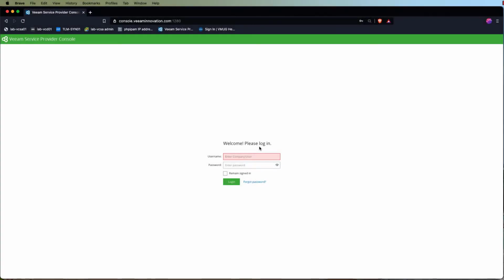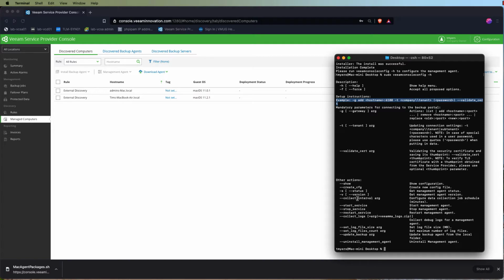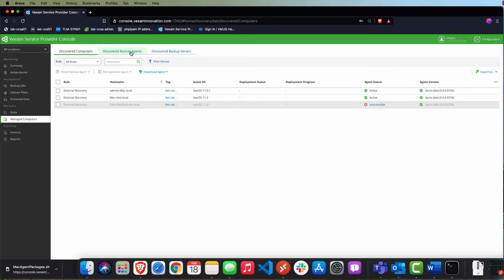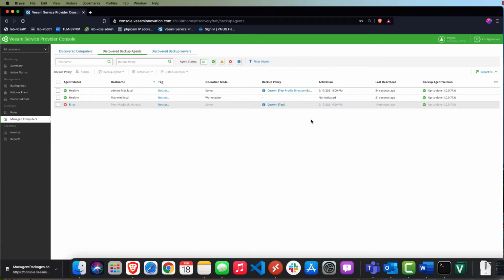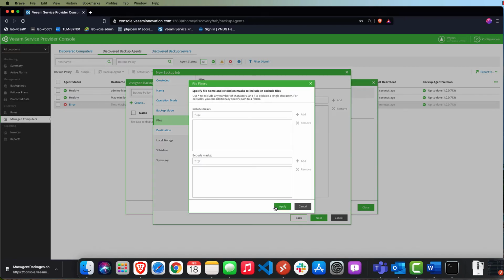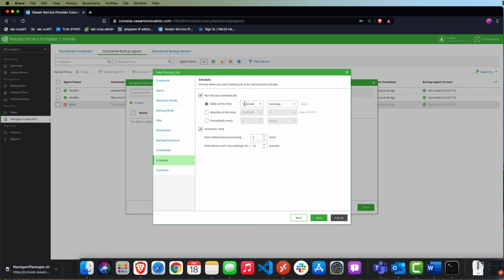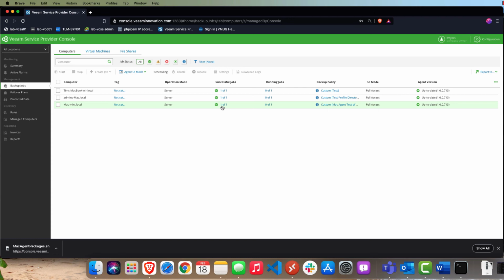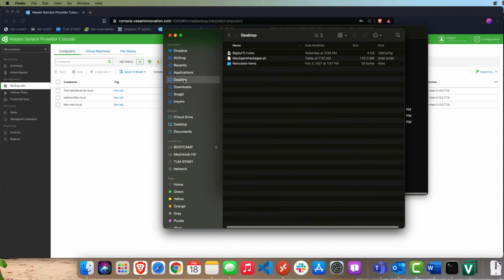Managing the Veeam Agent for Mac with SPC v5